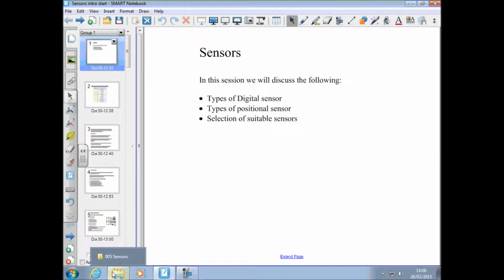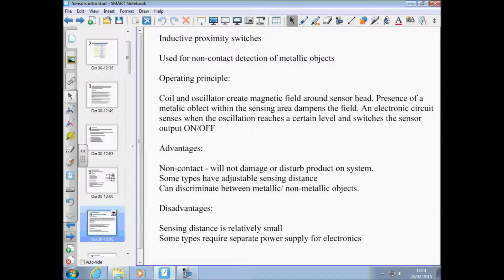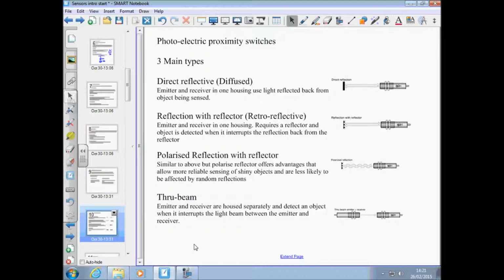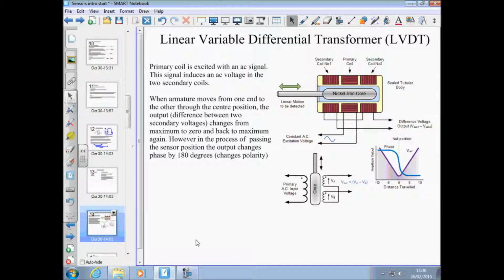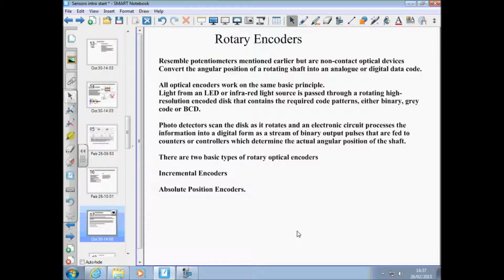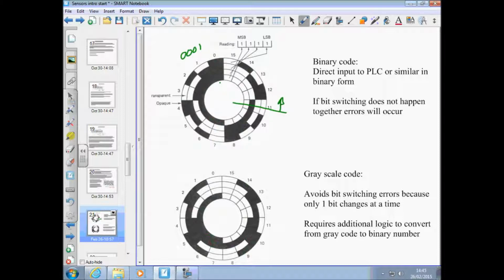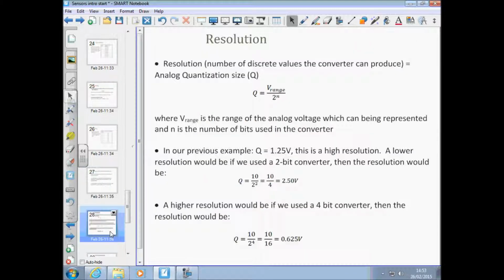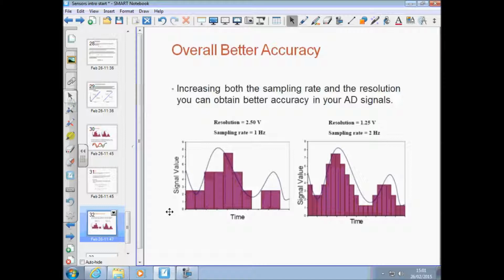26th Feb Session 3 sensors